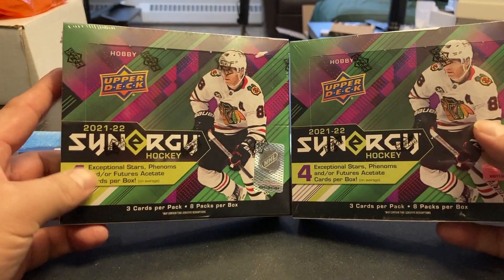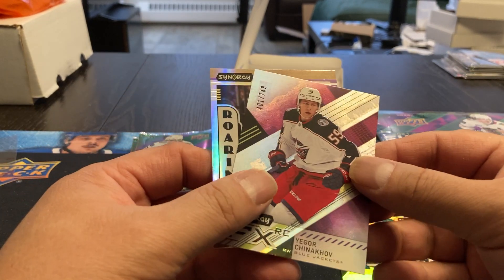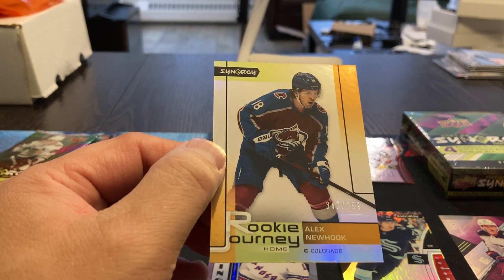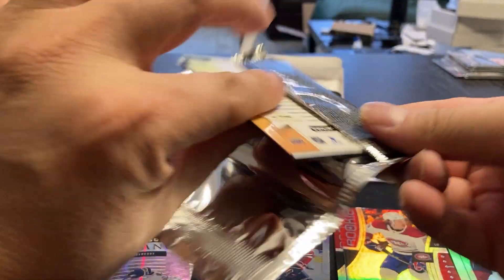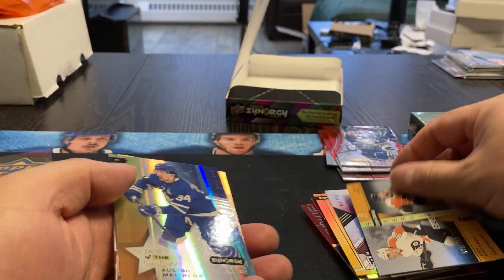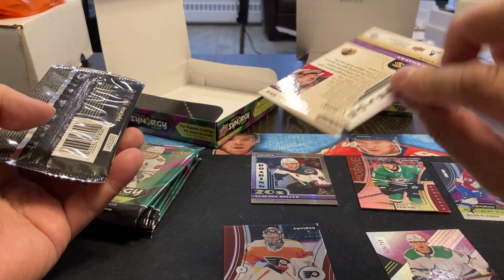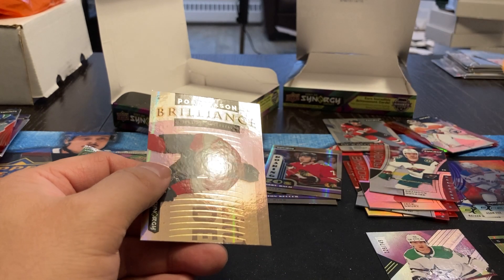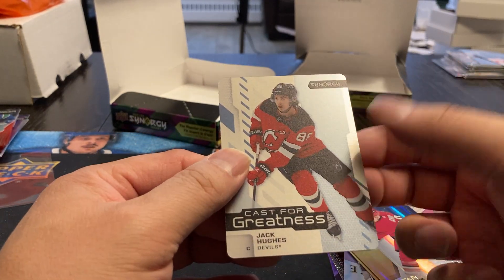New Product Release - 2021-2022 Synergy - 2 Box Break